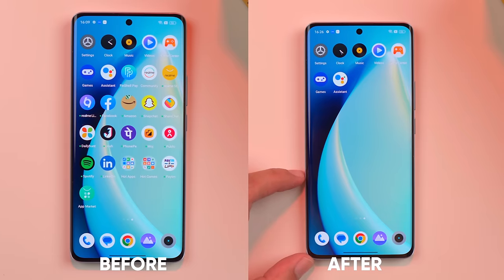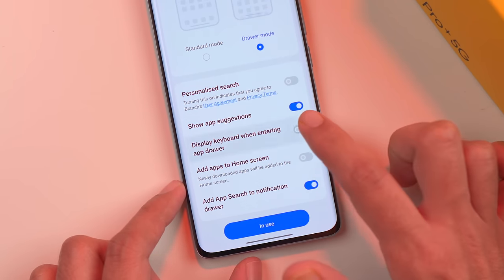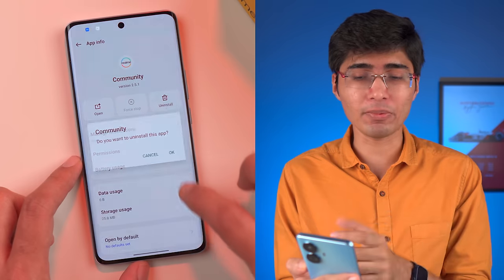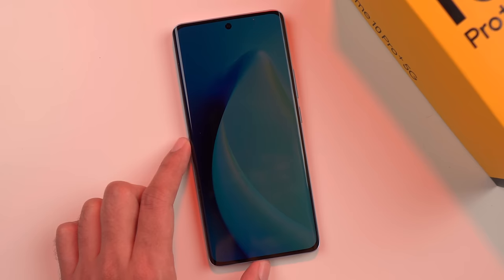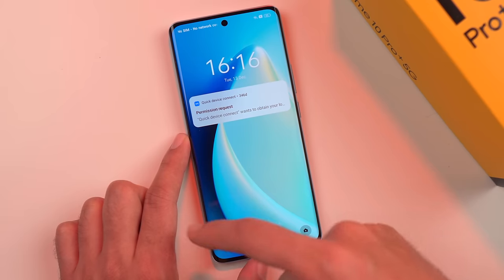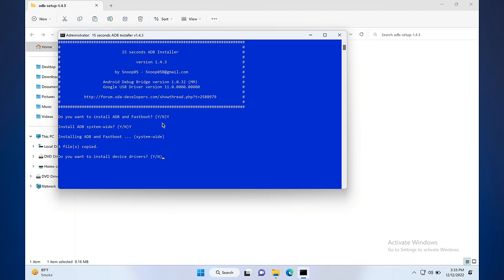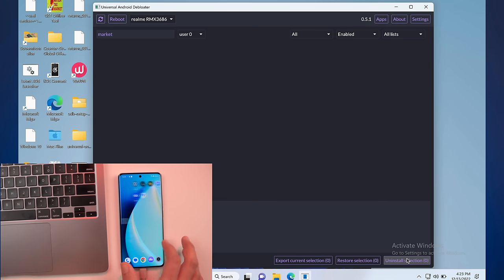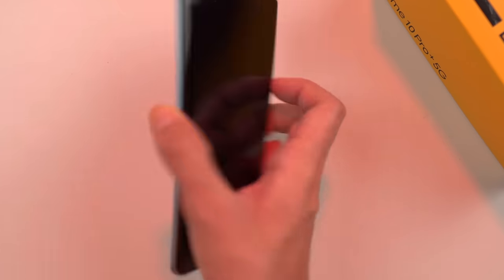How To Remove Ads/Bloatware/Glance Screen from Realme 10 Pro+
Realme 10 Pro Plus - How To Remove all Ads/Bloatware From RealmeUI!

Realme 10 Pro Plus comes with Mediatek Dimensity 1080 Processor, 108 MP Camera, A Curved AMOLED display, 5000mAh Battery and a lot more. In this video, we are removing all the ads and bloatware from Realme UI